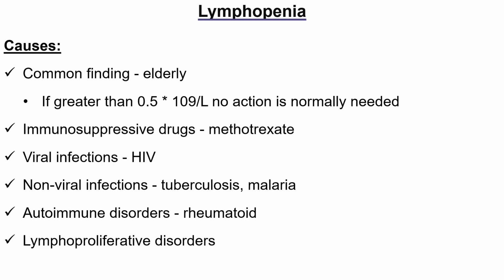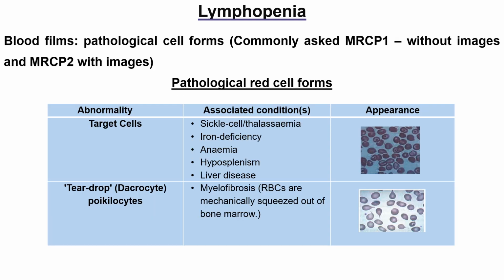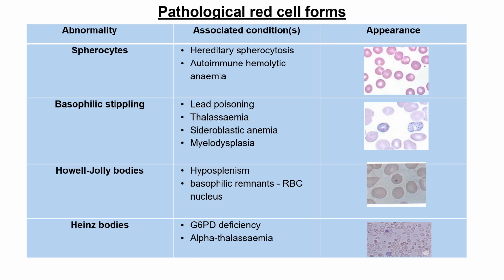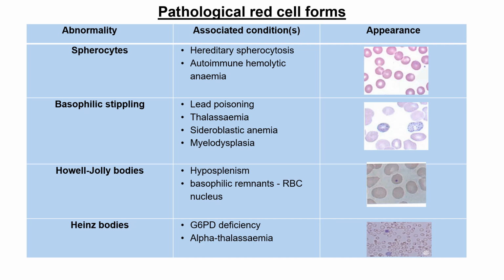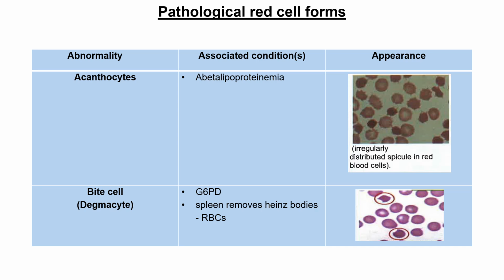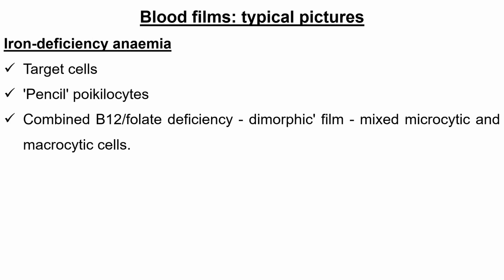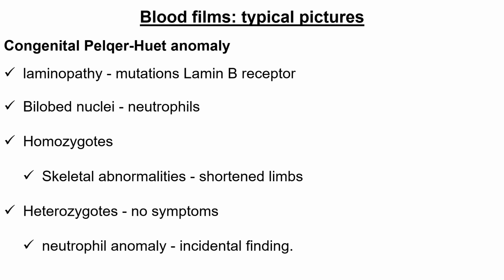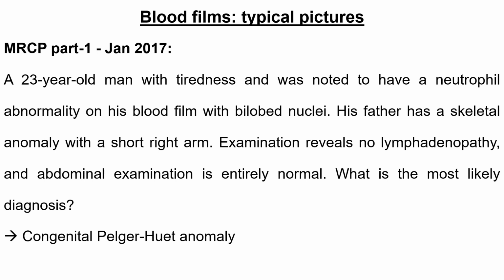Common Blood films@MRCPTEACHING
This video guides MRCP students through the interpretation of blood films to diagnose various blood disorders, enhancing exam preparation with key visual insights.